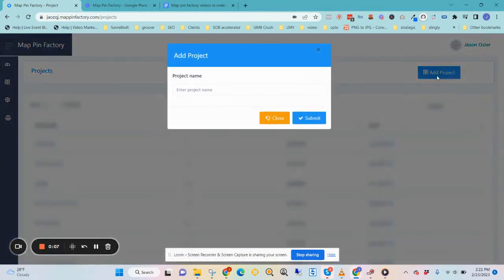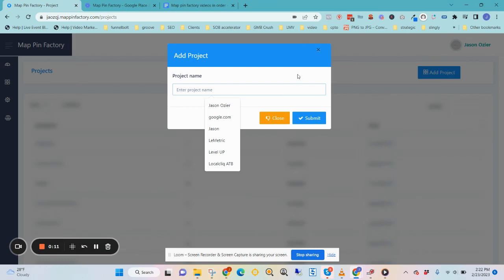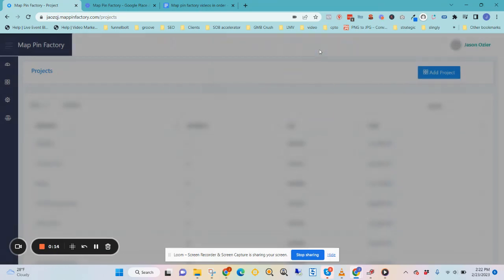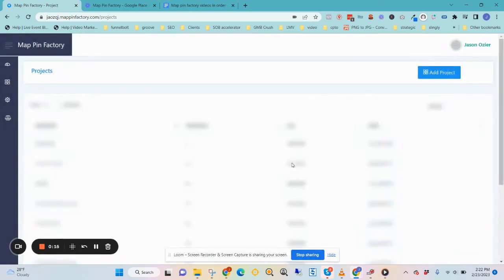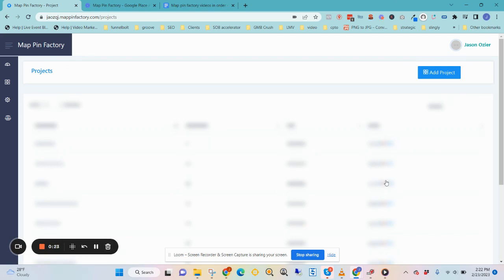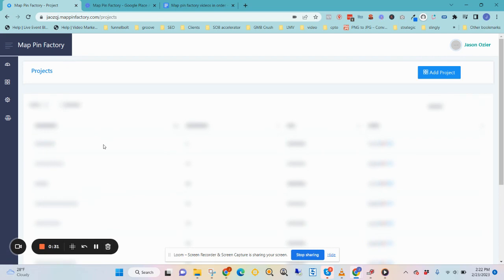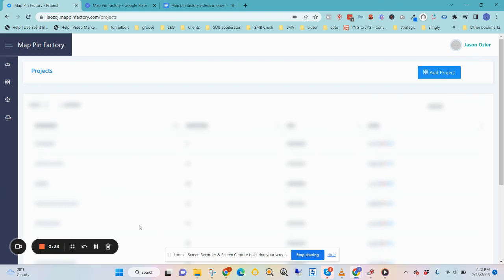Map Pin Factory | Projects | How to | Google Maps Rank Checker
Map Pin Factory - local seo rank tracker setup tutorial Projects.

If you'd like more tutorials or if you'd like my comprehensive Factory clickup list guiding you through each step of factory tools

Okay, this is the project's page. You get here by clicking this button right here. You get to projects, you can add a project.
It's really easy. I just give them the client's name and and that's the project that I put in there. You click submit and then you have a project down here.
And I've blurred all this out because these are my clients. So that is projects for map pin factory, really easy to segment.
You can see a bunch of 'em on the front page. You can select up to a couple hundred, I think.
So you get lots of options for projects.